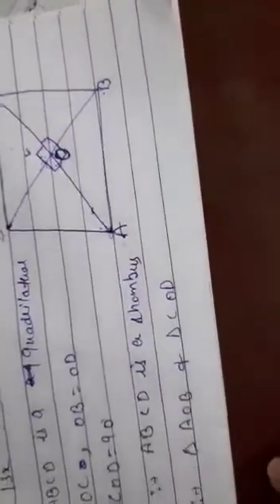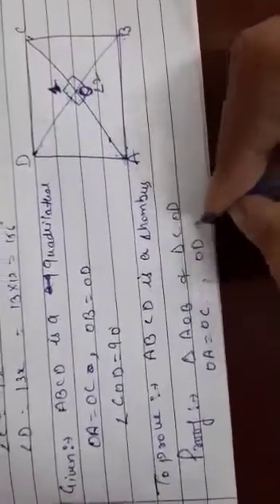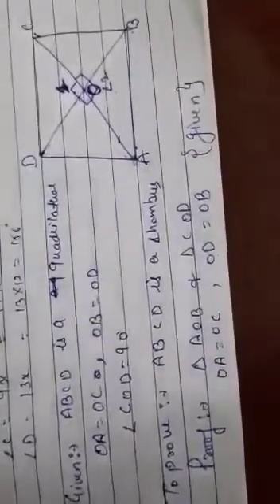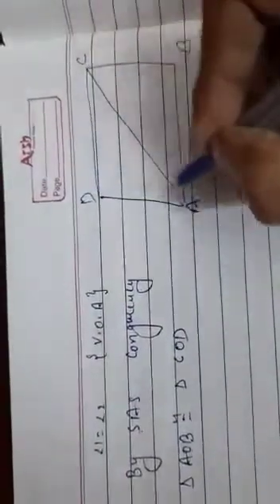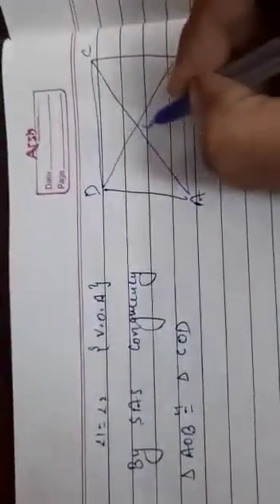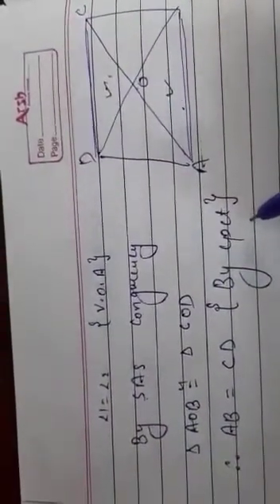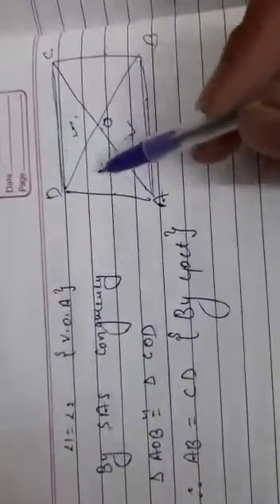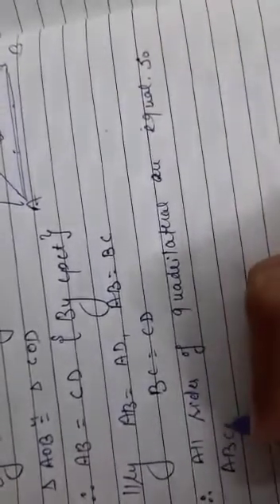9TH CLASS MATH CH 8 PART 1